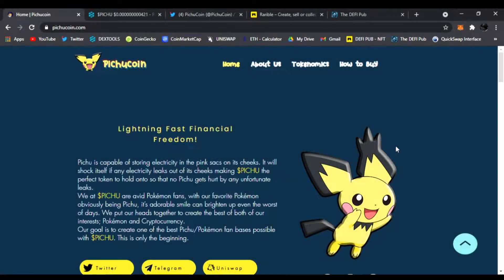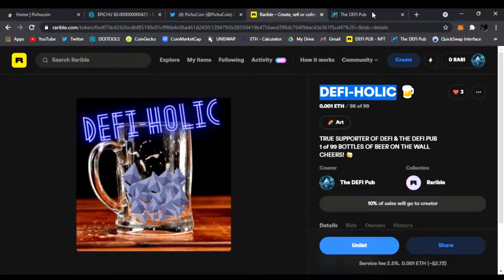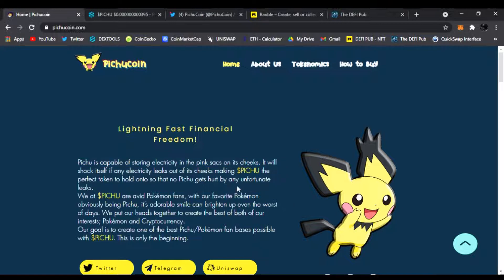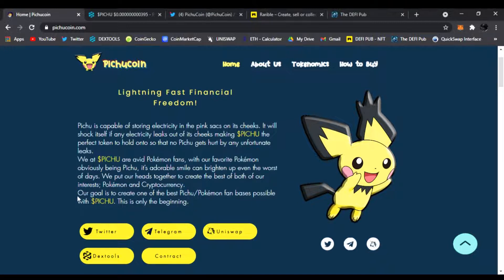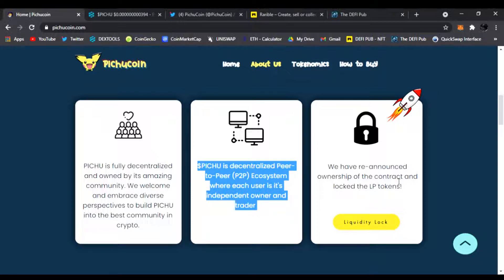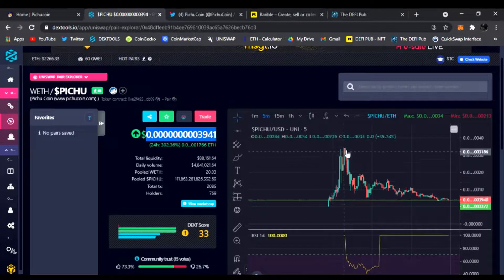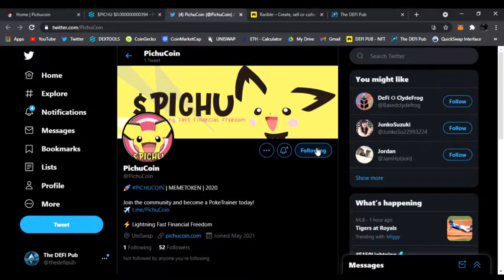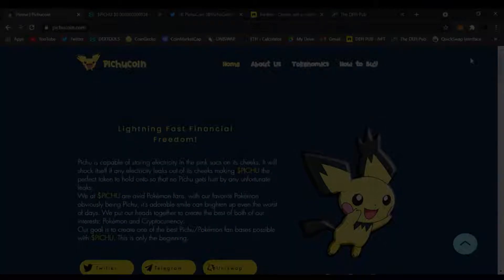Pichucoin - Full Decentralized Community Owned Pokemon ($PICHU)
Today will be talking about Pichu Coin - ($PICHU) PICHU is fully decentralized and owned by its amazing community. We welcome and embrace diverse perspectives to build PICHU into the best community in crypto.

All this will week, will be having a contest to win a FREE! DEFI-HOLIC NFT
To Enter the contest all you have to do is: